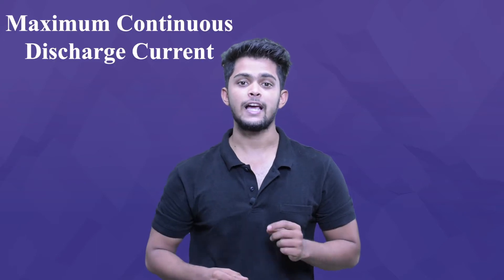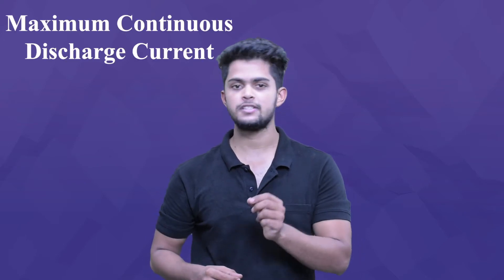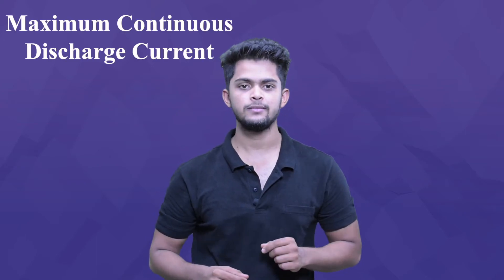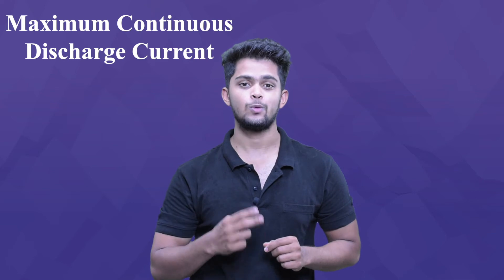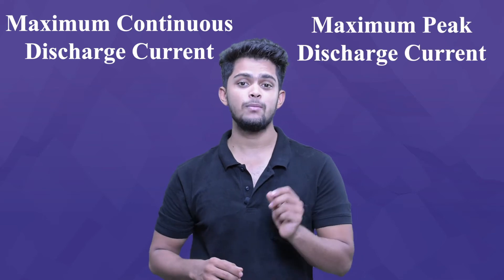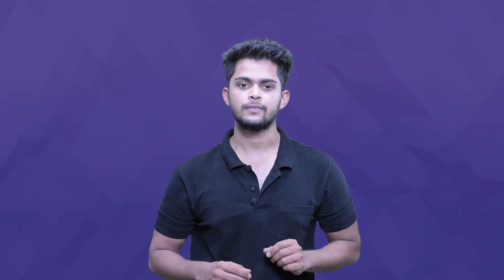What is Maximum Charge Rate & Maximum Discharge Rate? | Battery_07 | EVwithRafiq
Learn about Maximum Charge Rate & Maximum Discharge Rate ?
Detail notes in website.

⏰ Timecodes ⏰:

0:00 Intro
0:24 Maximum Discharge Rate
0:44 Maximum Continuous Discharge Current
1:15 Peak Discharge Current
2:21 Maximum Charge Rate